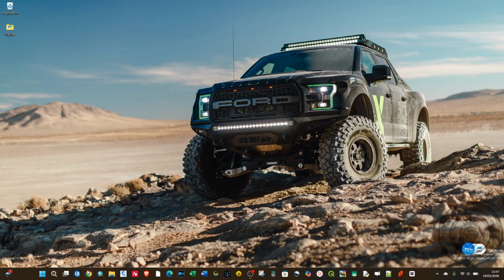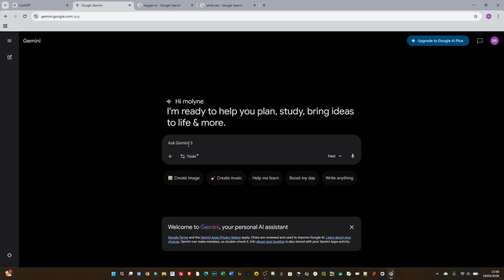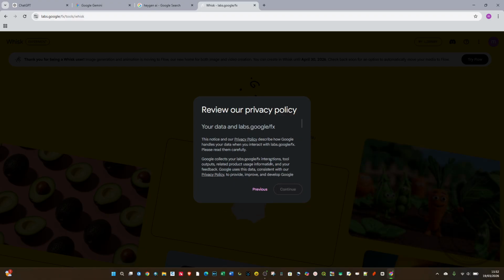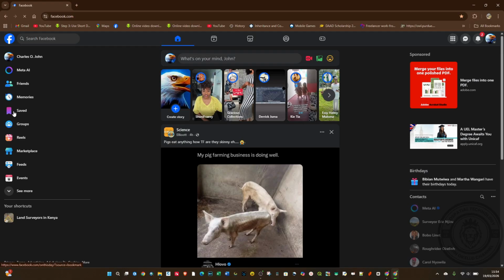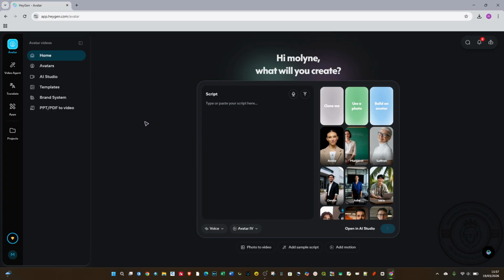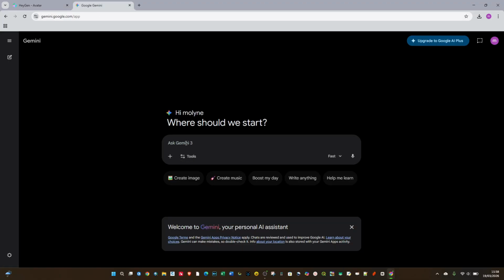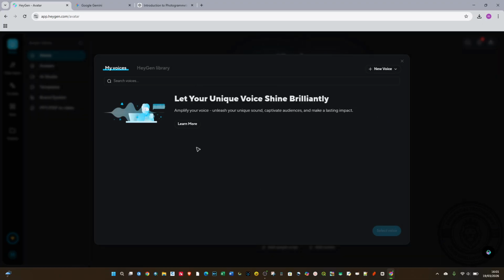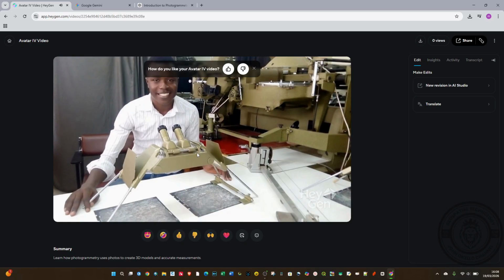How to Make ANY Photo TALK! (Easy AI Tutorial 2026) & Save to PC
Want to make any photo talk like magic? In this easy AI tutorial, I’ll show you step-by-step how to turn a static image into a talking video using powerful AI tools in 2026 — no advanced skills required!

Whether you're creating content for YouTube, social media, or personal projects, this method will help you animate faces, add realistic voiceovers, and export your talking photo directly to your PC in just minutes.

🎯 In this video, you’ll learn:

    I. How to turn any photo into a talking video

    II. Best AI tools for photo animation (Beginner-friendly)

    III. How to add voice to your image (Text-to-Speech or real voice)

    IV. How to sync lips perfectly with audio

    V. How to export and save your video to your computer

Tips to make your talking photos look realistic

💡 Perfect for:

    I. YouTubers & content creators

    II. Social media marketers

    III. Students & educators

    IV. Anyone interested in AI video creation

🚀 Start creating engaging AI videos today and take your content to the next level!

📌 Keywords (naturally included):
make photo talk, talking photo AI, animate photo, AI video generator 2026, talking avatar tutorial, convert image to video, AI face animation, lip sync AI, save AI video to PC